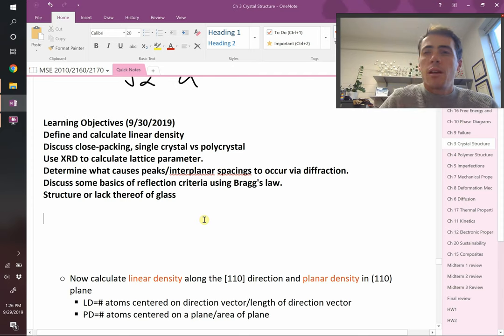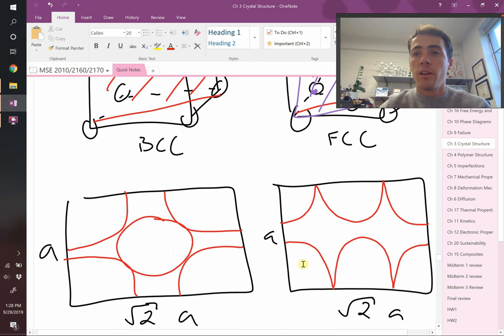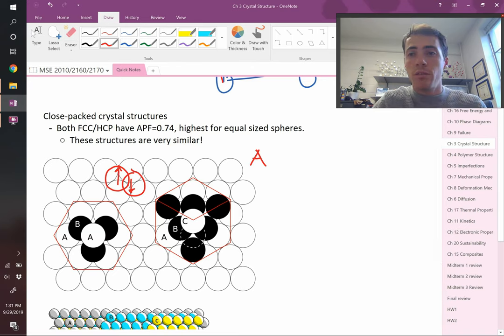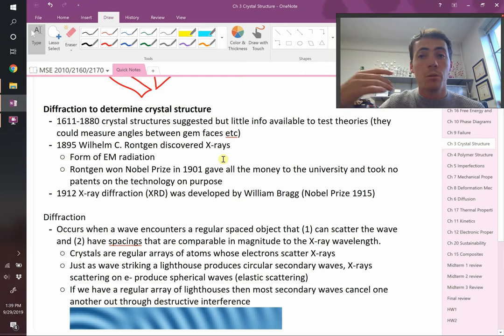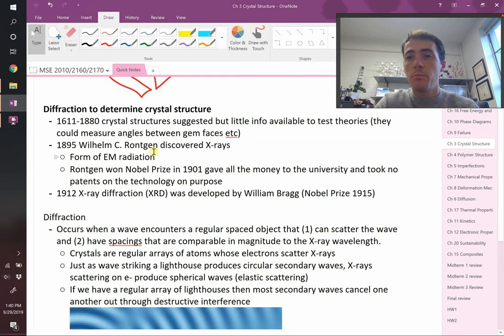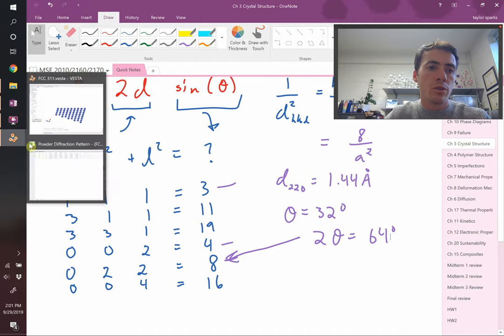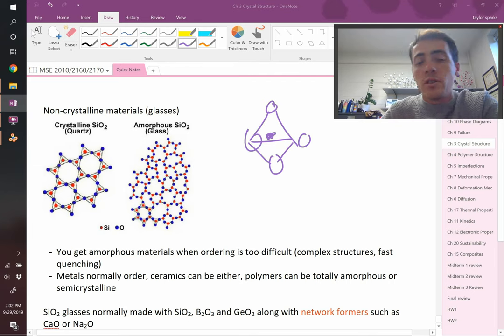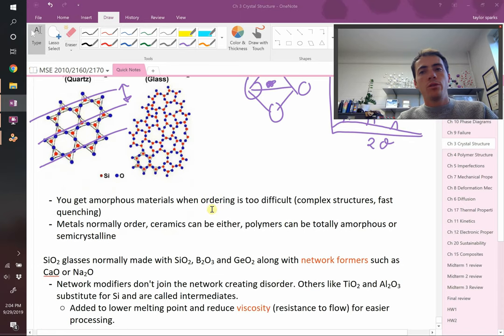X-ray Diffraction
0:00 linear density vs planar density
4:30 close-packed structure
6:39 single vs polycrystalline materials and anisotropy vs isotropy
12:33 discovery of X-ray diffraction with constructive vs destructive interference
18:13 Bragg's law
21:40 calculating interatomic planar spacing
37:00 crystalline vs amorphous (glassy) phases